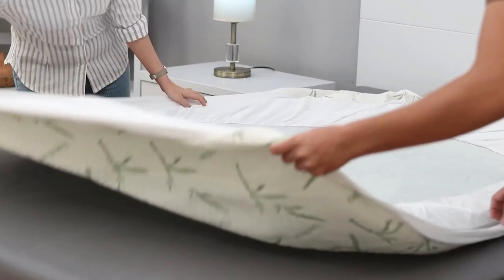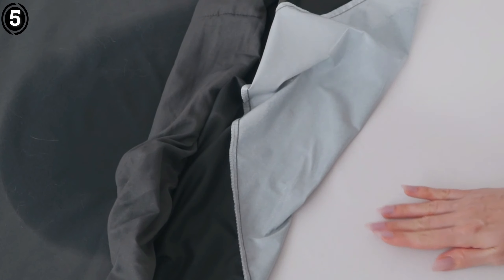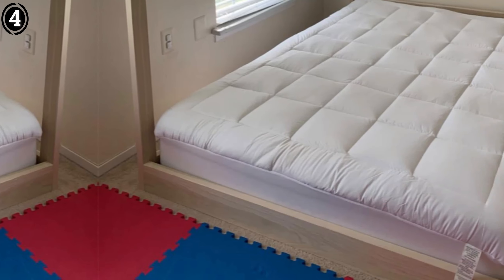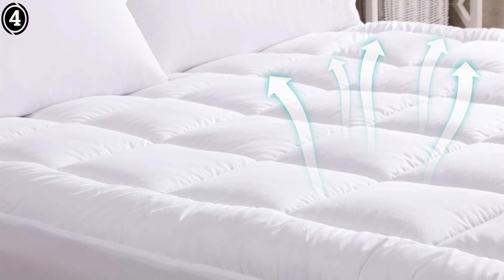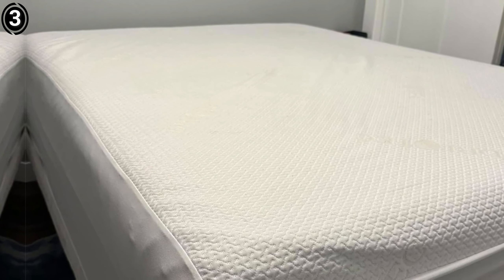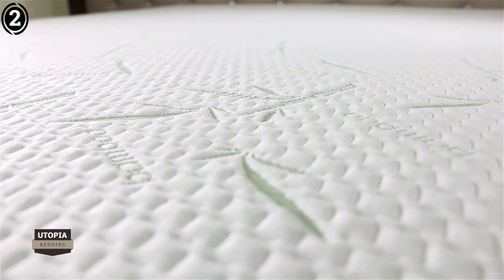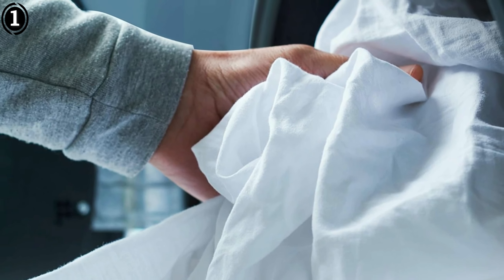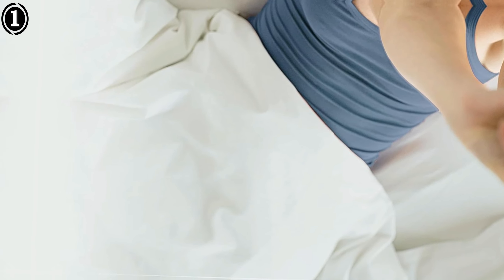Best Mattress Cover For Bed Wetters - Top 5 Reviews In 2024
Are you thinking of buying the Best Mattress Cover For Bed Wetters? Then the video will let you know what is the Best Mattress Cover For Bed Wetters on the market right now.

👉5 – Sufdari Mattress Protector -

👉4 – WhatsBedding Mattress Pad  -

👉3 – Malouf SLEEP TITE Hypoallergenic Mattress Protector -

👉2 – Utopia Bedding Mattress Protector  -

👉1 – SafeRest Mattress Protector  -

Initially, they have worked with tons of traditional Best Mattress Cover For Bed Wetters. However, finally, they narrow down the list with the five top-notch products by considering the design, features, usability, and overall performance.

To provide you the Best Mattress Cover For Bed Wetters, our team never forgets to check the record of the manufactures. That’s how we have chosen the Best Mattress Cover For Bed Wetters that you can rely on. Let’s dive into the video reviews to get your best desire products.